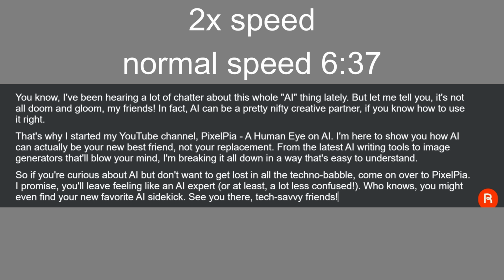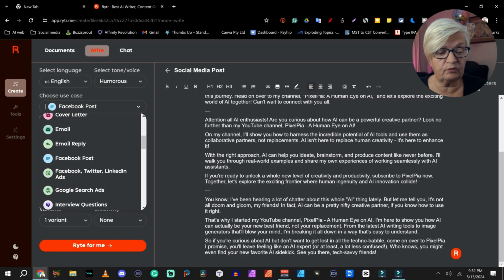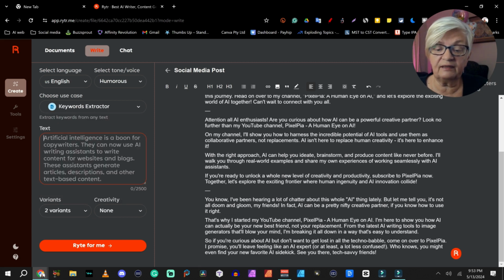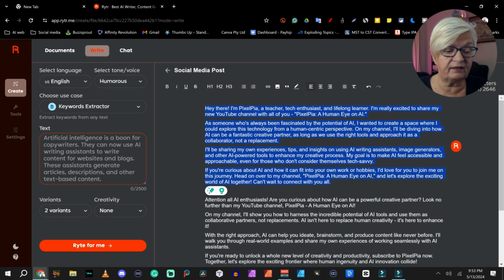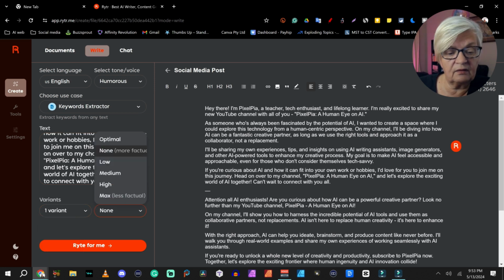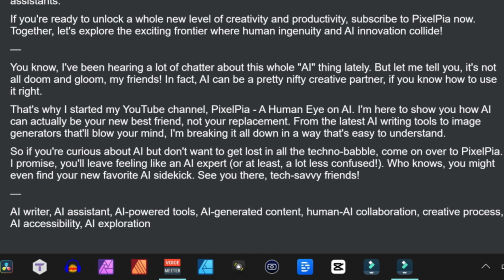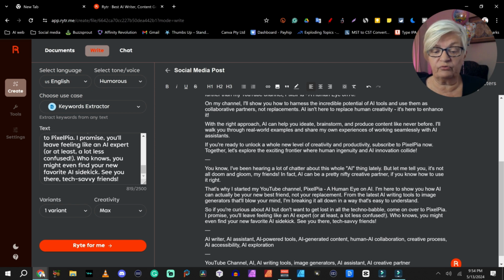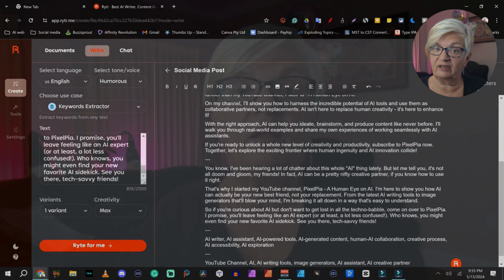Social Media Magic with AI Writing Assistants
In this video, we dive into the world of AI-powered social media posts! Join me, PixelPia, as we explore how to create captivating social media captions using AI writing tools. We’ll test different tones of voice and see how AI can transform our content.

Do you want to try Rytr?

Great news! Register to Filmora now, you can get AI credit reward to experience updated AI features that can expand video editing creativity in Filmora 13.

00:00 Introduction
01:46 How to create a social media post with AI
04:55 How to change your writing style
06:48 Why hashtags are important
08:57 Next step - visuals